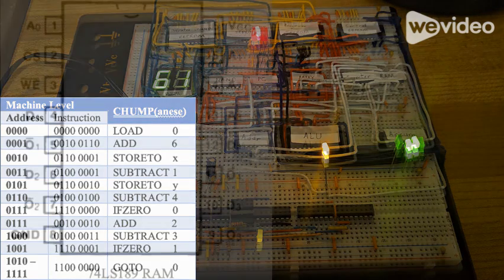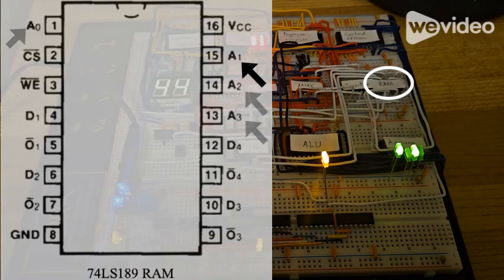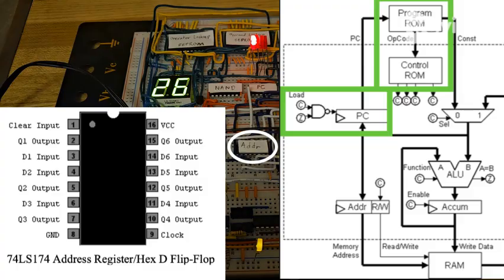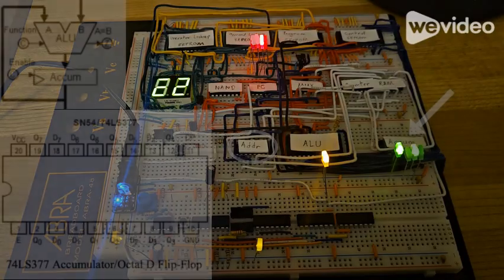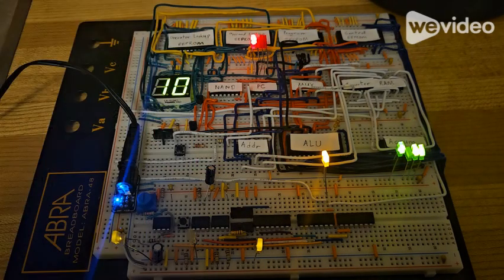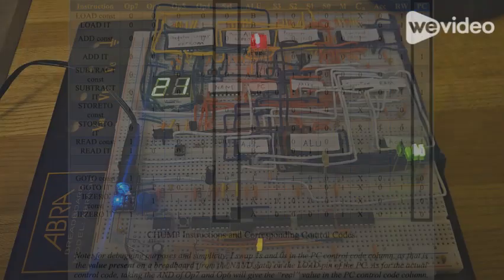Project 3.3.4: RAM, Mux, Address, Accumulator and Control EEPROM